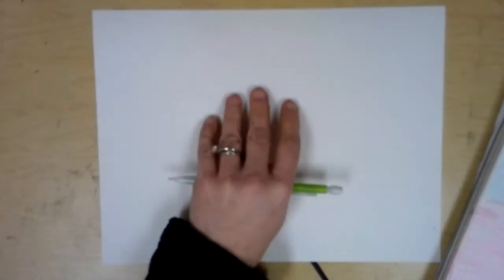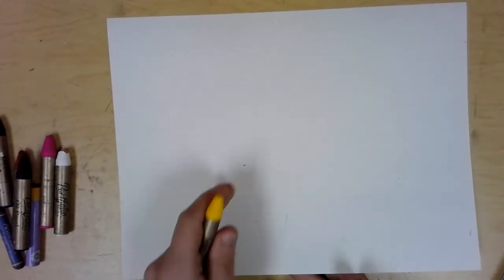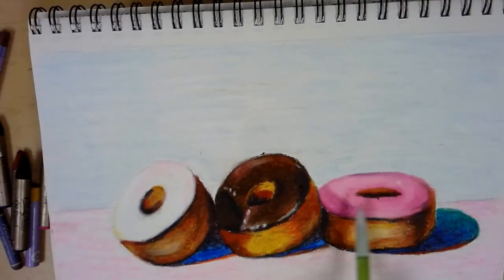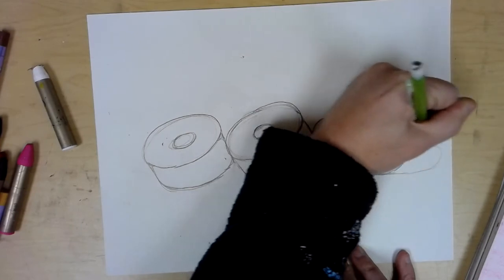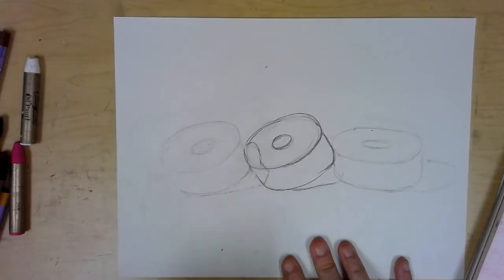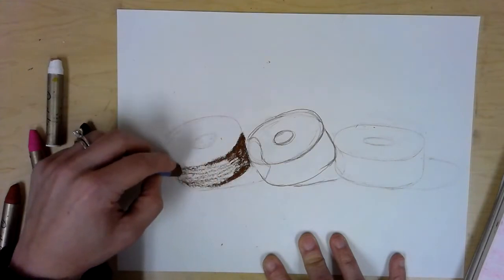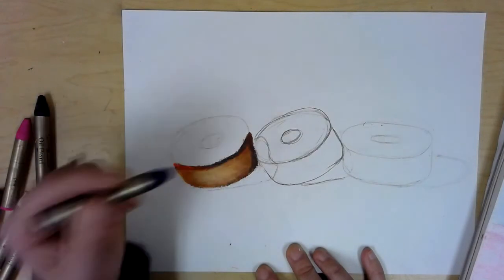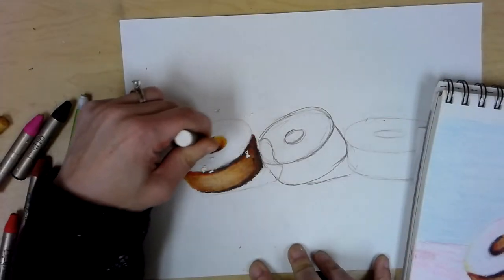Thiebaud Oil Pastel Sketch